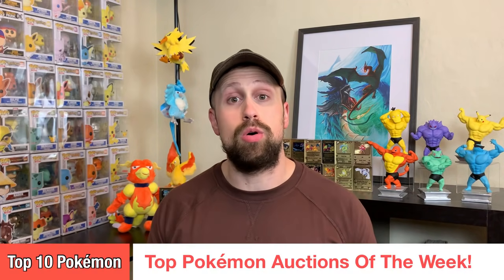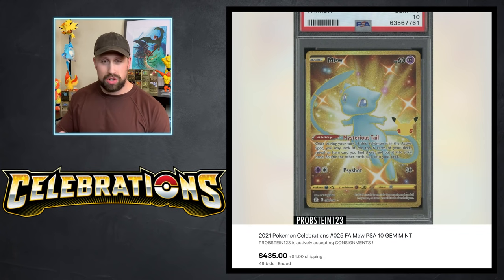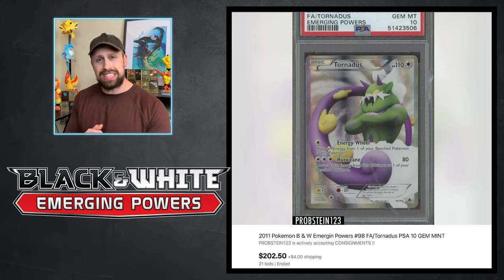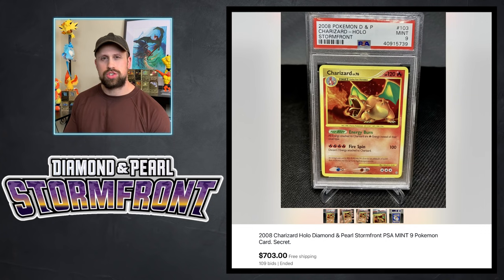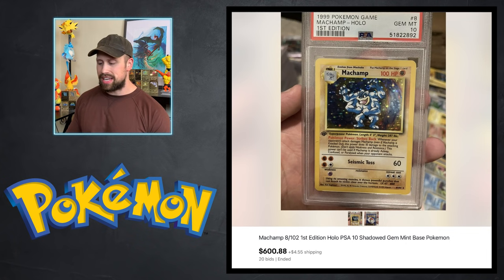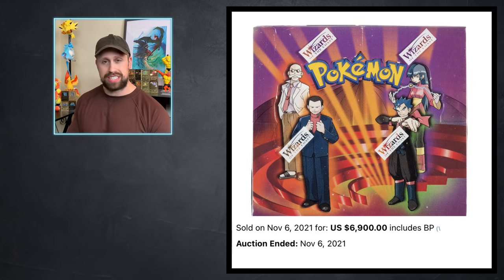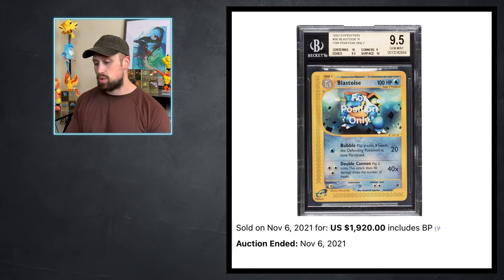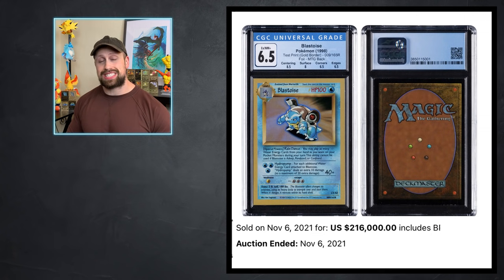Top Pokémon Auctions Of The Week! Massive Booster Box Sales!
eBay Store: ttpcollectibles